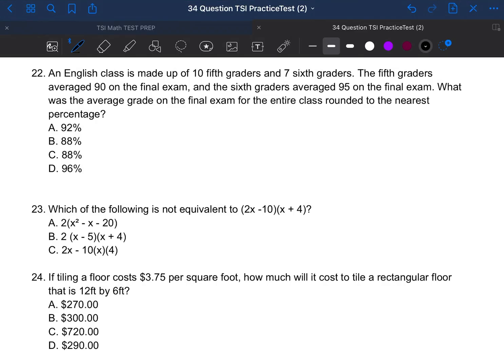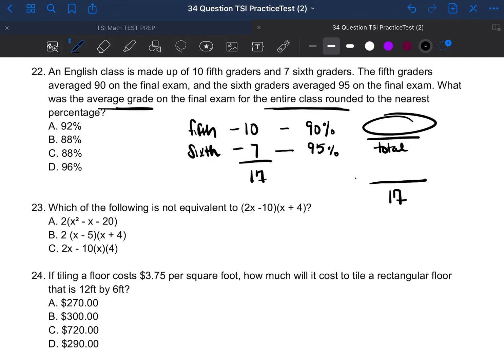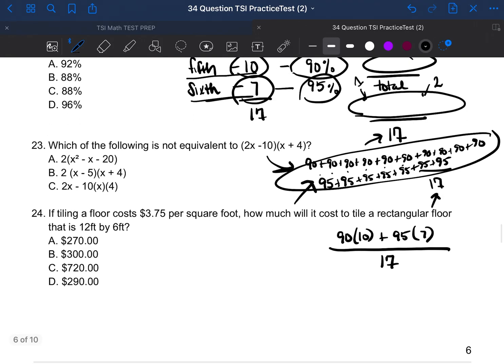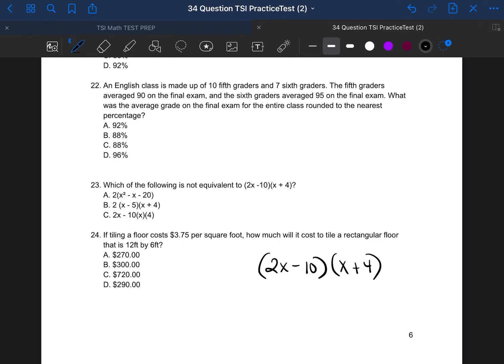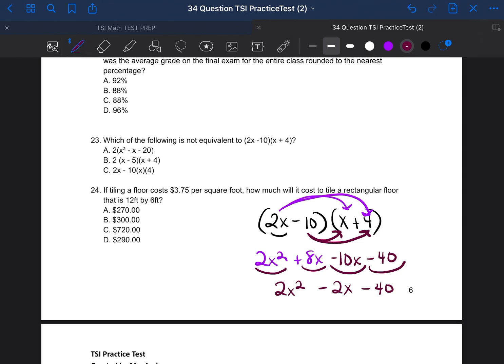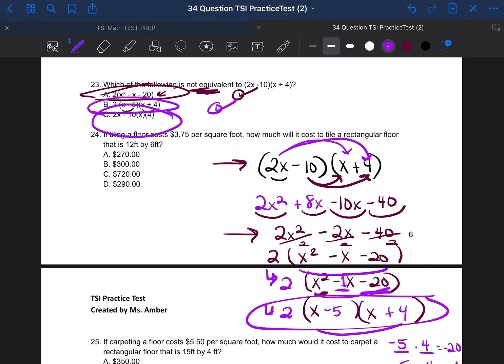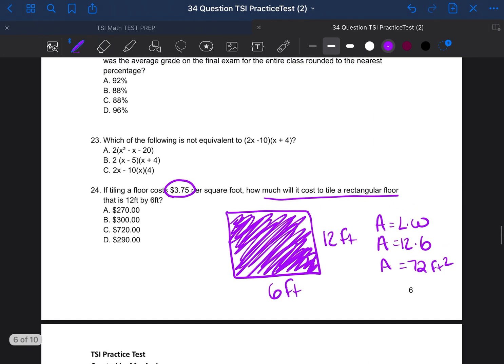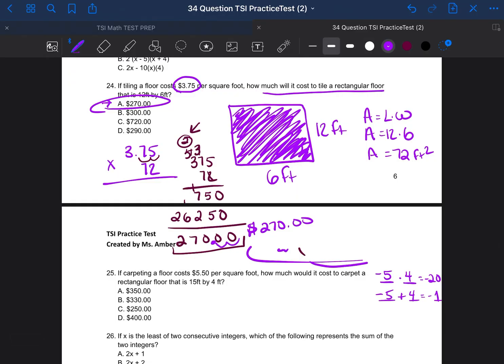TSI MATH TEST PREPARATION x All New Test Questions 2025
TSI MATH COURSE is out now!!!